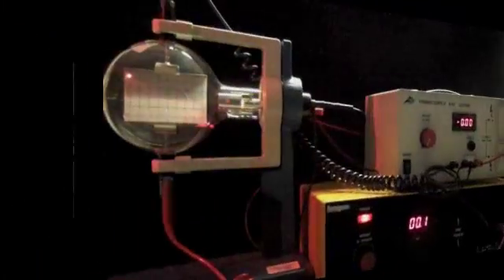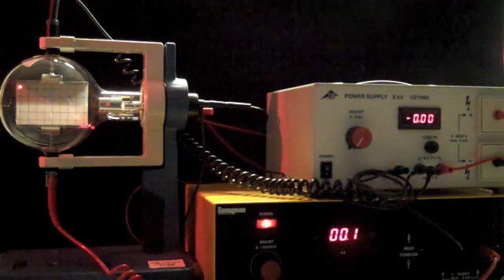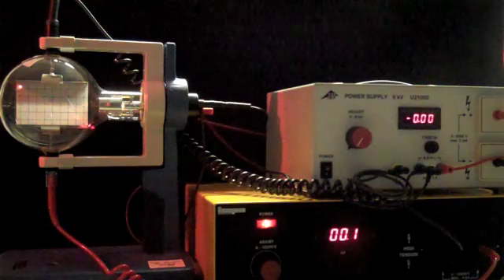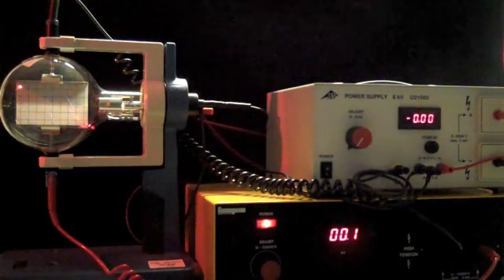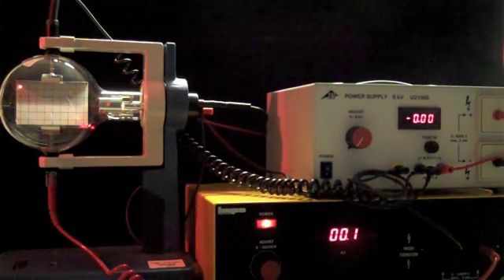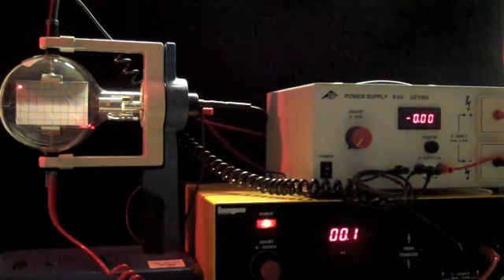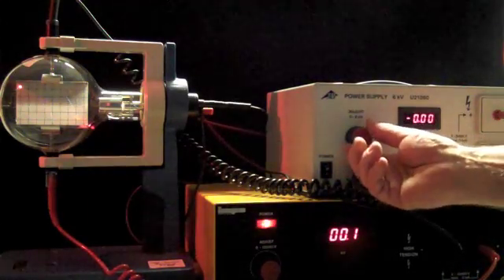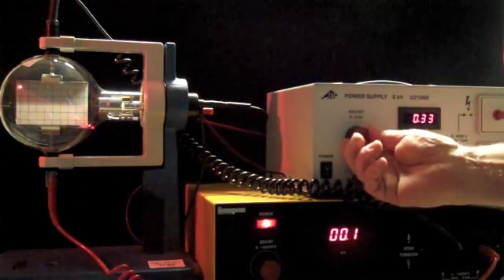Deflection of an Electron Beam using Electric fields